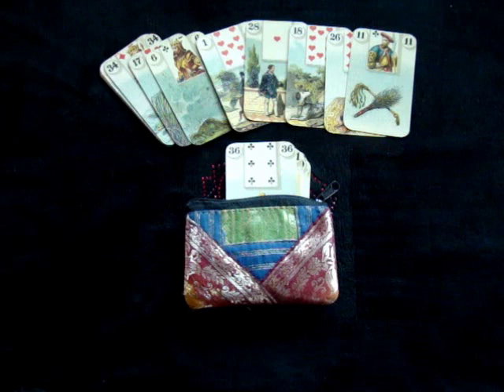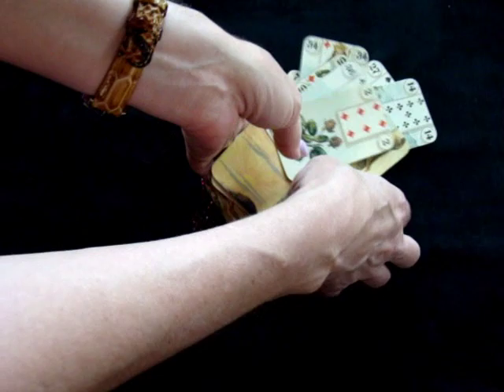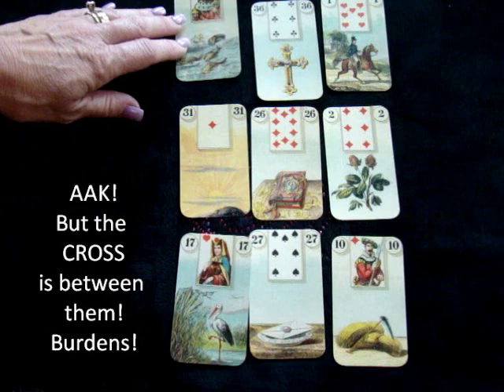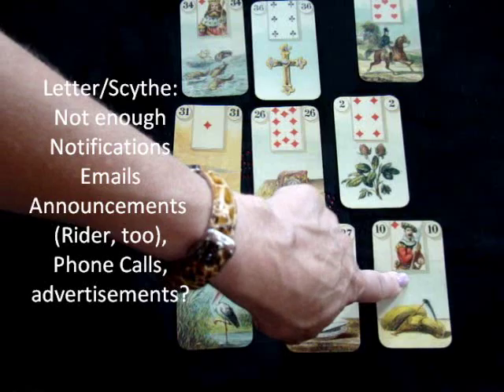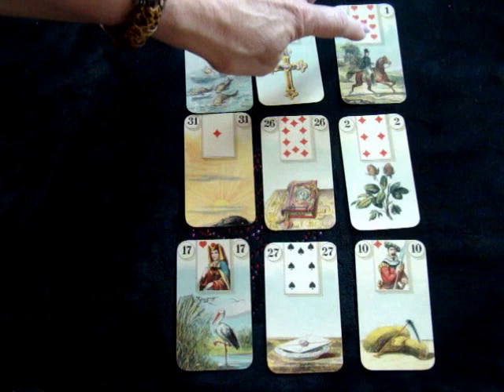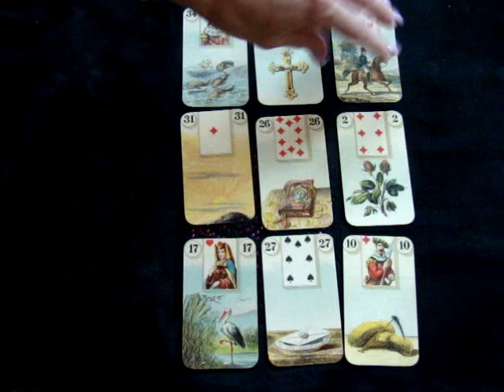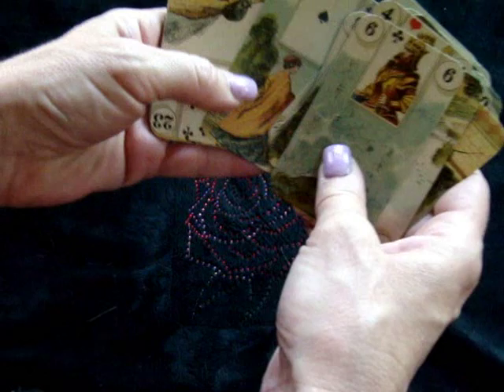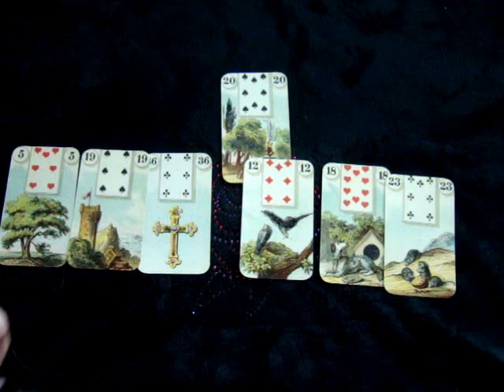How to Do a 9-Card Lenormand Spread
This video is a tutorial on how to do a Lenormand Oracle 9-Card Spread. It identifies the problem of the querent, and then the reader is shown how to answer the problem identified in the 9-card spread and offer advice.